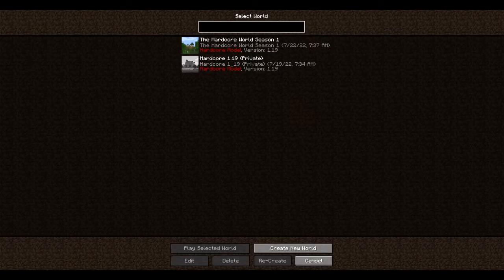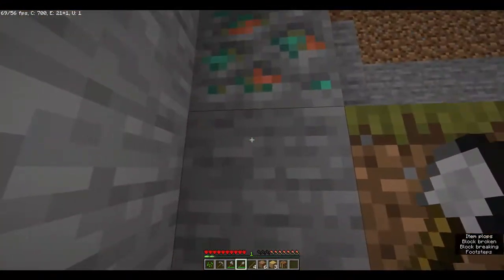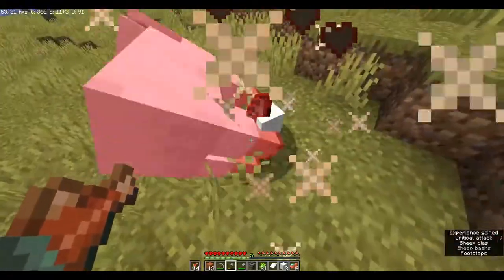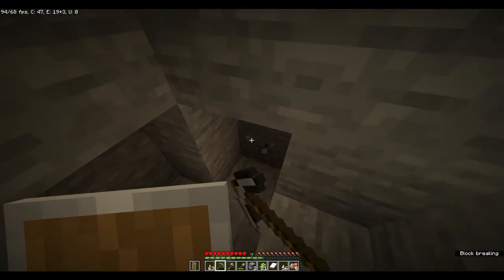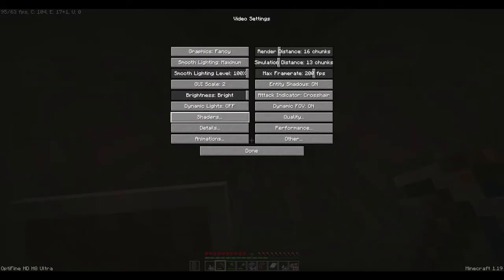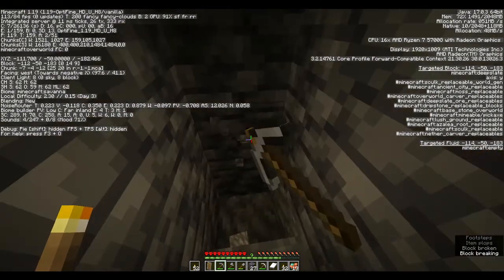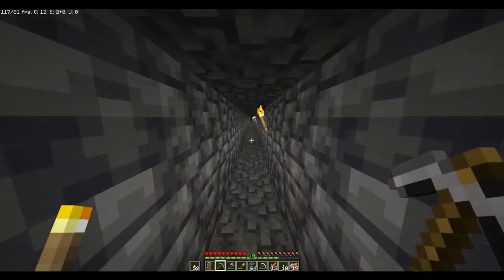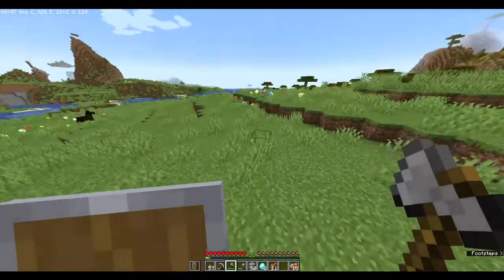The New HARDCORE Beginning! | Minecraft Java Edition 1.19 Hardcore Let's Play | (S1 E1)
In this video, I embark on a new adventure. An adventure to learn more about Minecraft MYSELF, teach YOU about Minecraft, and have fun playing the game! :)

Check out Pixlriffs: @Pixlriffs
Check out SB737: @SB737
PS.
I am sorry about my bad recording equipment. It should get better in the next episode because I got new headphones and a new microphone. I should post once a week, but I might skip a week here and there (vacation, school, etc.)